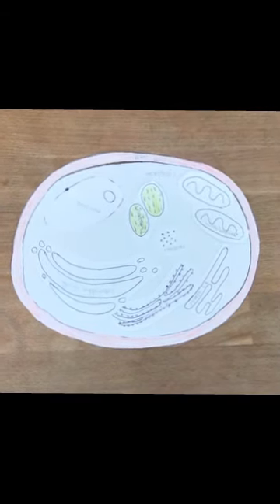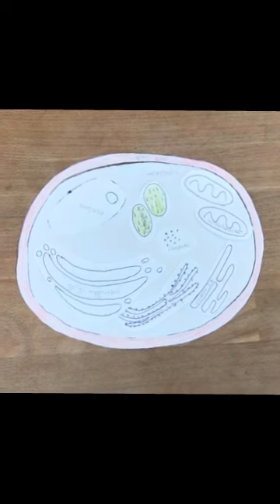Inside a cell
Lernvideo Biologie/Bilingual K2 des Montessori Zentrum ANGELL Freiburg (Schuljahr 2018/19)